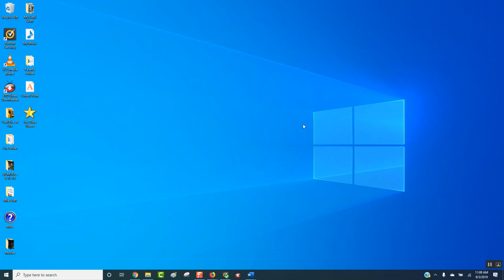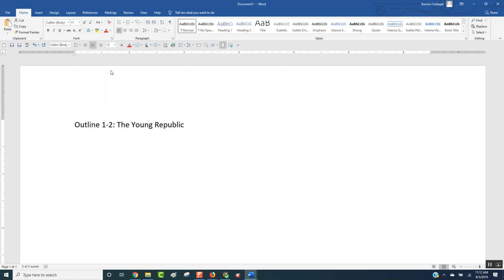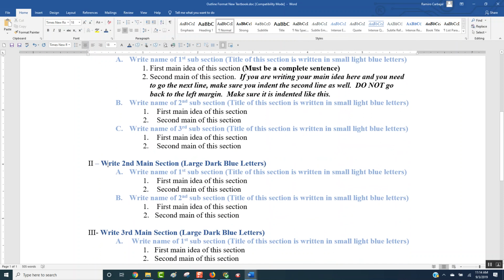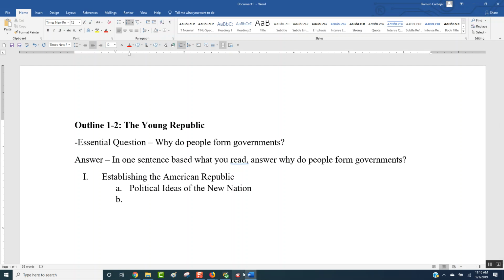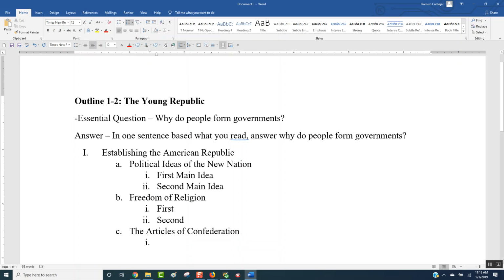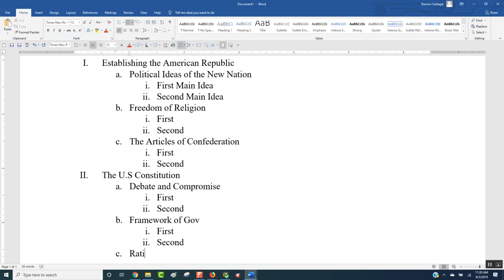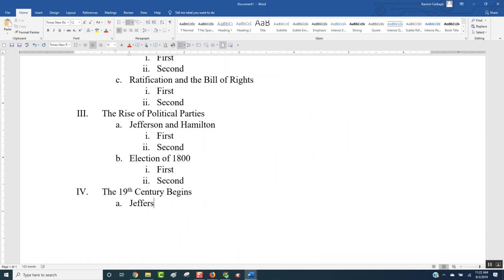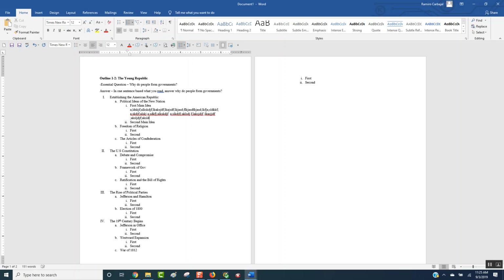How do an Outline - New Book